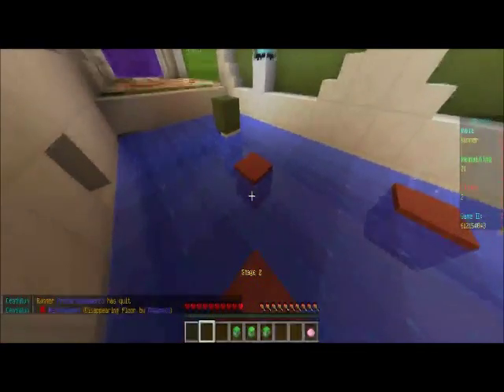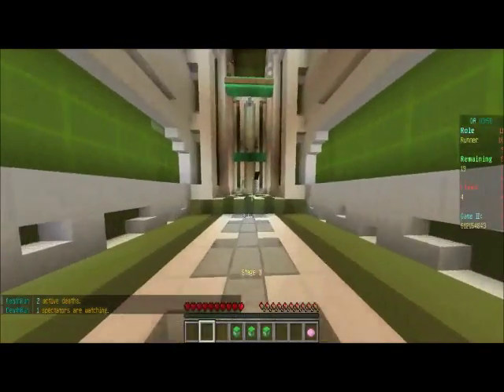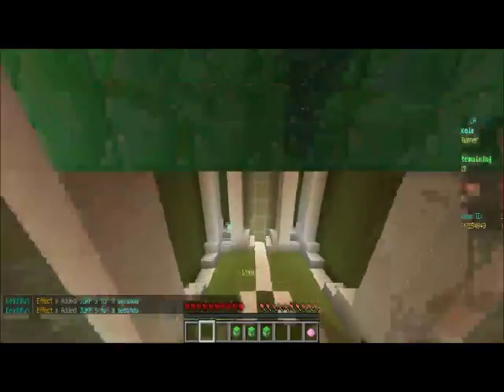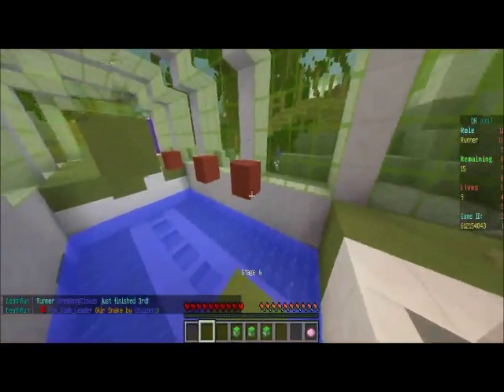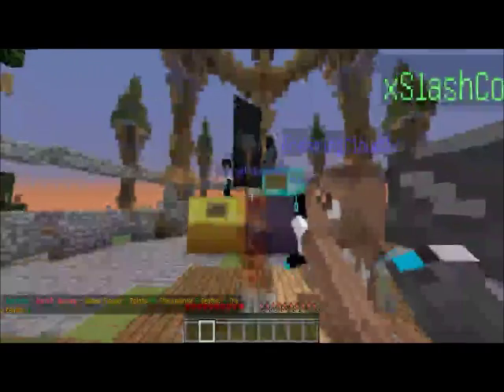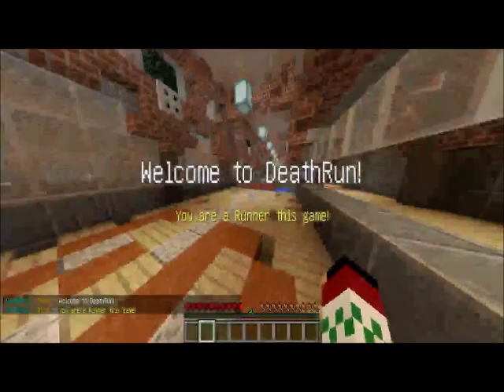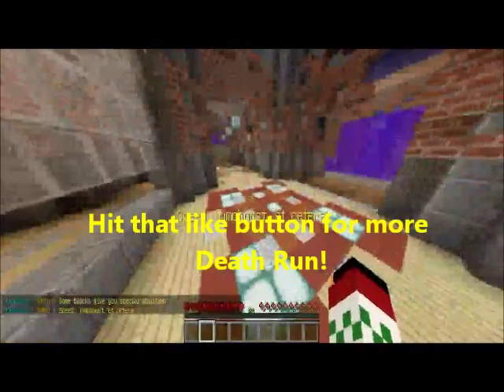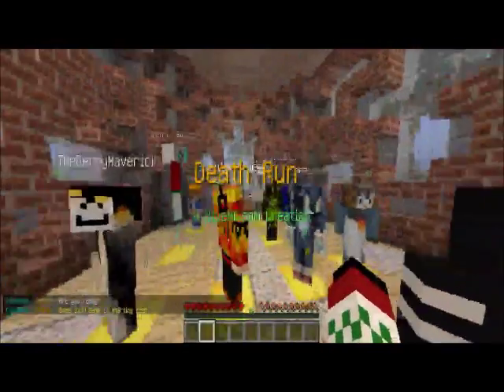Minecraft MiniGames (Death Run!)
-Beemer 312-